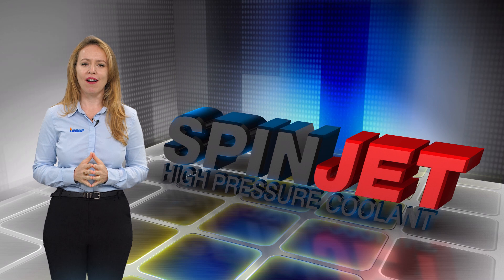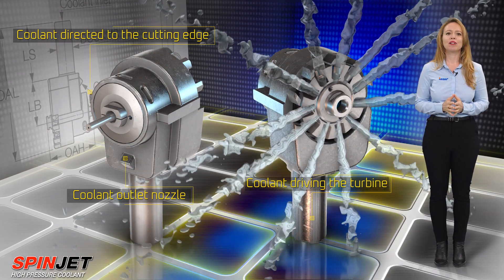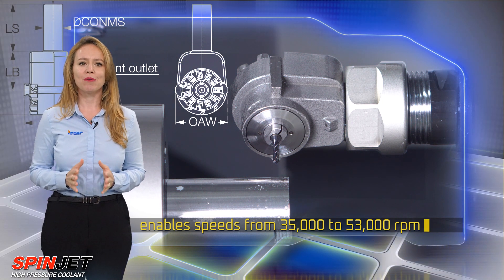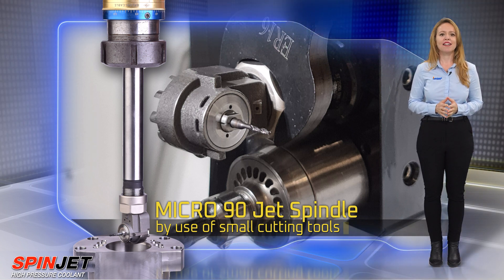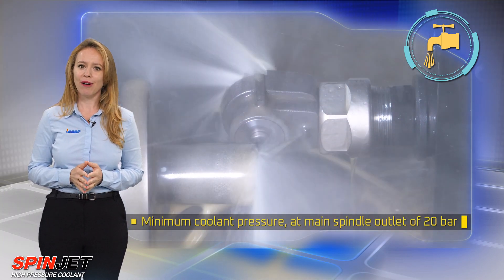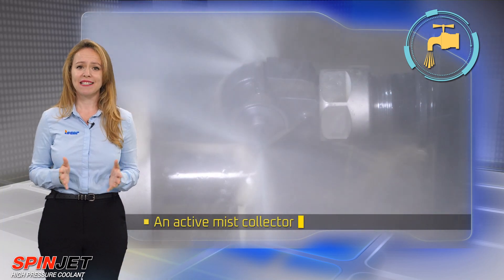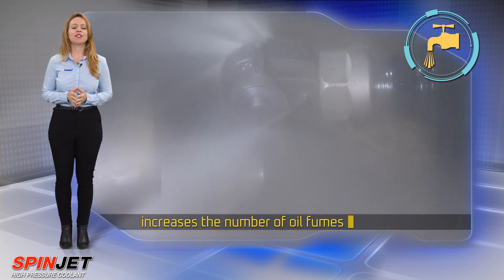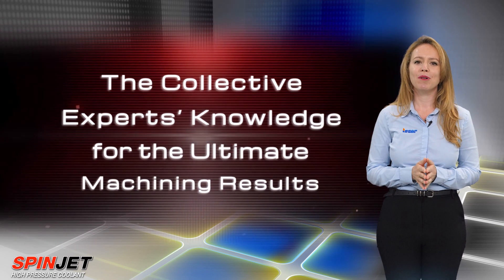ISCAR TECH TALK - ISCAR SPINJET MICRO 90 Small, Drilling and Milling in Difficult to Reach Spaces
The MICRO 90 Jet Spindle driven by high pressure coolant,  with a  solid shell of titanium and assembled from only six parts, is built for High RPM , accurate work in small and difficult-to-reach spaces .
The MICRO 90 Jet Spindle enables speeds from  35,000 to 53,000 rpm while the main machine spindle remains idle. The MICRO 90 Jet Spindle is  ideal for a wide range of semi-finish and finishing applications by use of small cutting tools intended for milling, drilling, thread milling, engraving, chamfering and deburring.

There are prerequisites for using the Microjet 90 Jet Spindle on CNC Machines.
- Coolant flows through the main CNC machine spindle
- Minimum coolant pressure, at main spindle outlet of 20 bar
- Maximum coolant pressure, at main spindle outlet of 40 bar
- Minimum flow rate of 10 liters per minute
- Filter element of maximum100 micrometers
- An active mist collector
- When using emulsion coolant, use an anti-foaming agent additive suitable for emulsion.
-  When using oil-based coolant, the high-pressure increases the number of oil fumes. Therefore, it is recommended to use an appropriate means of fire protection and to use anti-dissolution additive suitable for oil.